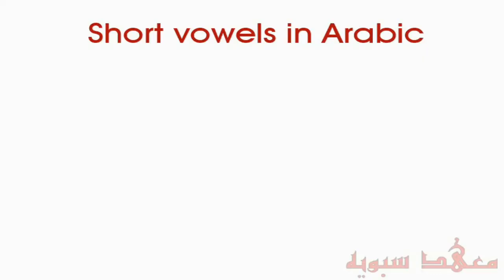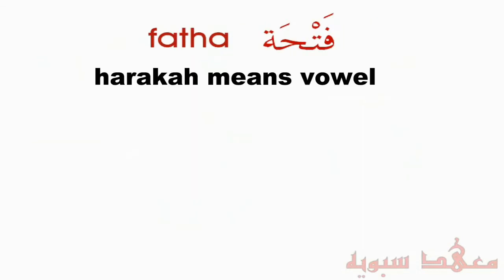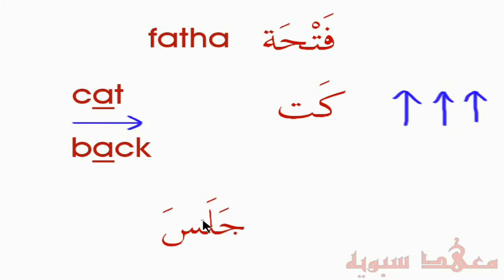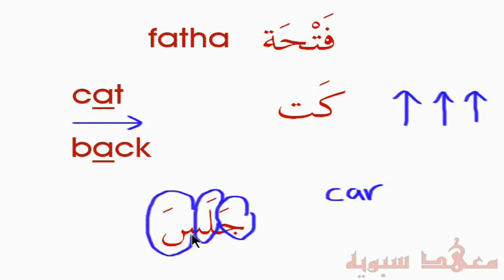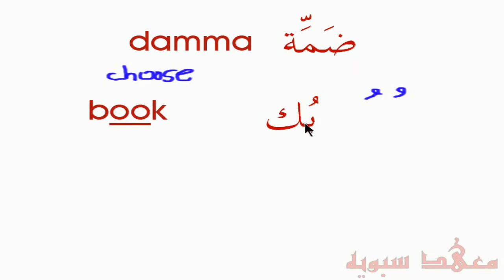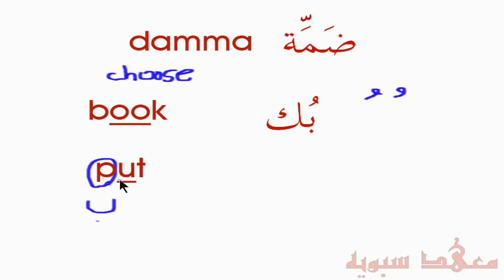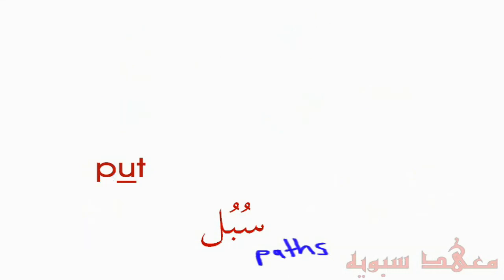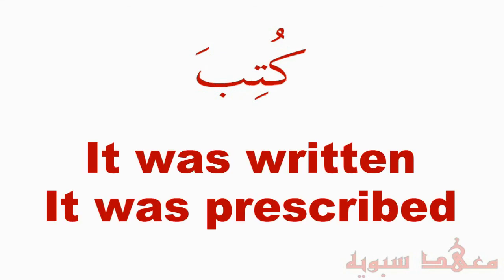Short vowels in Arabic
Dedicated to teaching the Arabic Alphabet. This video deals with short vowels.